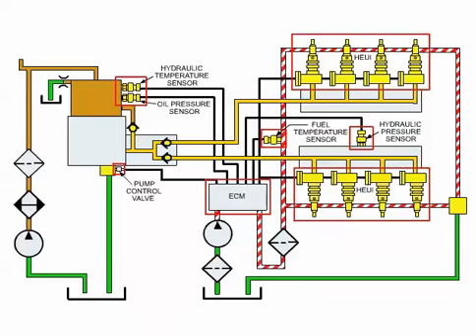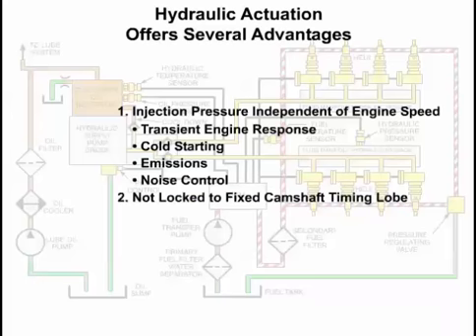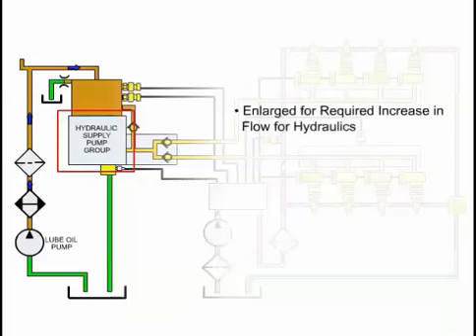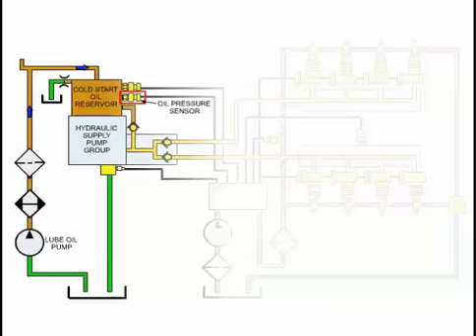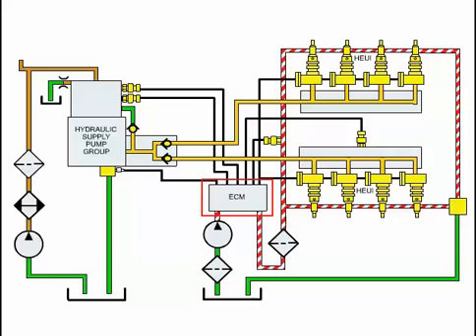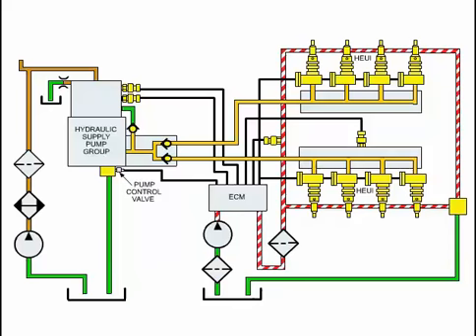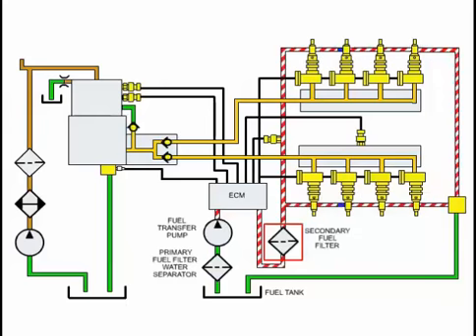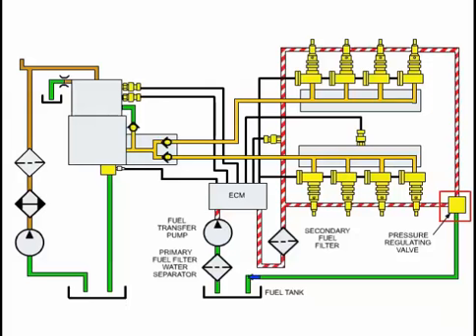Cara Kerja HEUI System